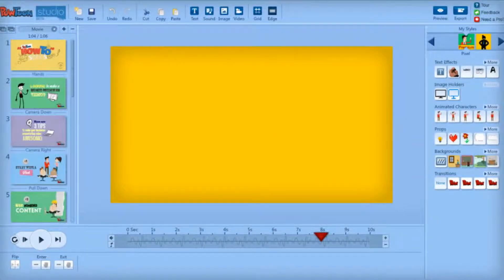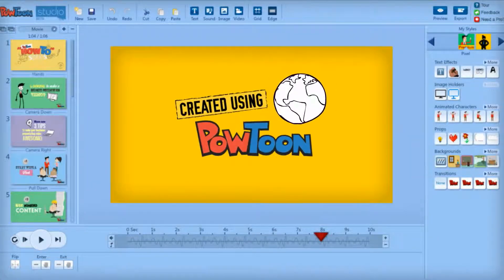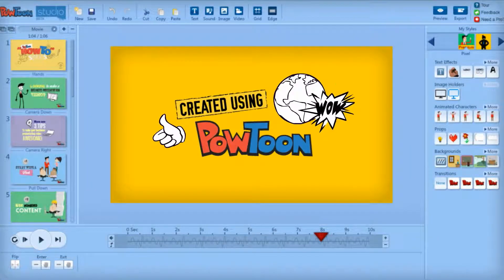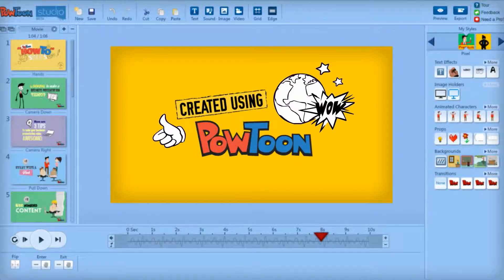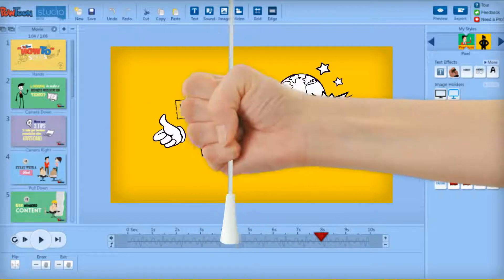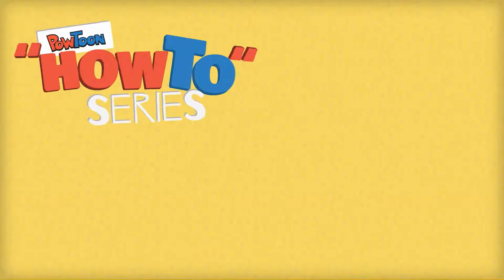Business Presentation Video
There are 3 keys to creating an awesome and effective Business Presentation Video! Check out how to become a presentation rockstar in under 60 seconds- part the Powtoon How-to Series!
- Powtoon is a free animated presentation software and a free animated video maker - the best alternative to Powerpoint and Prezi.